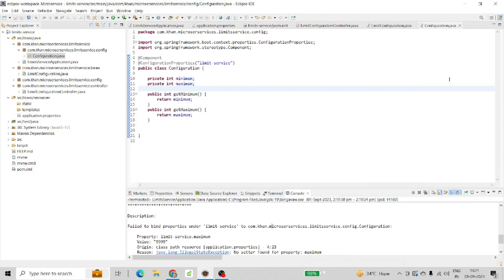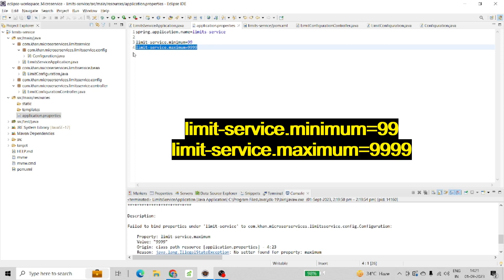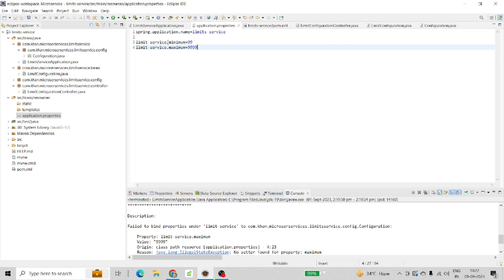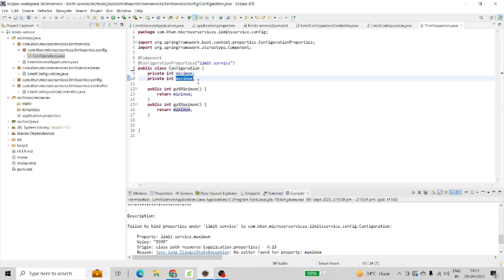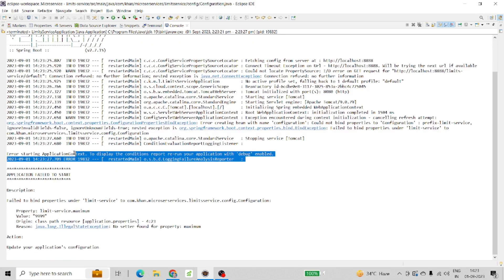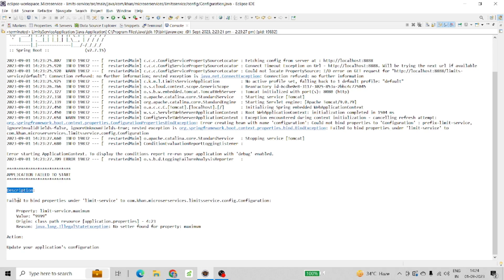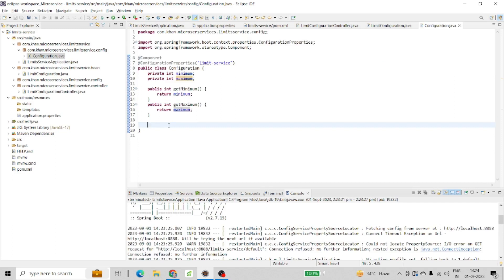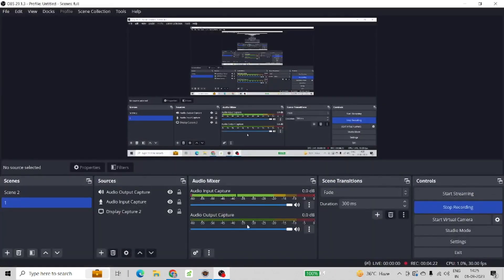java lang IllegalStateException No setter found for property [SOLVED]